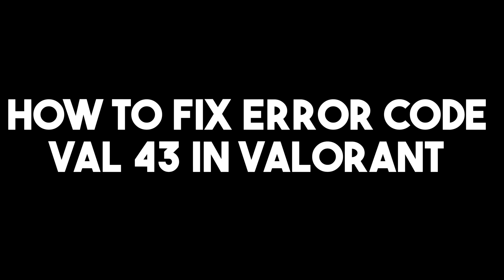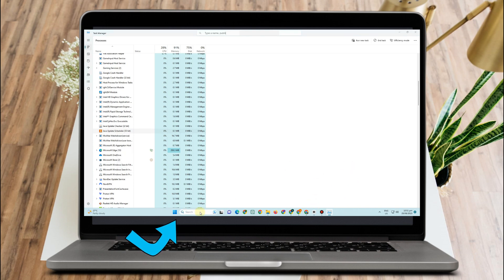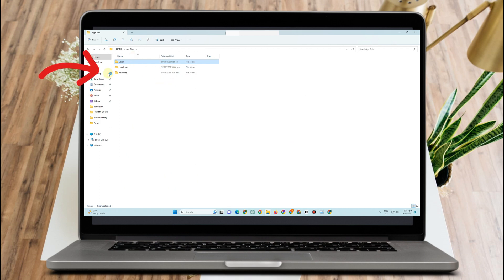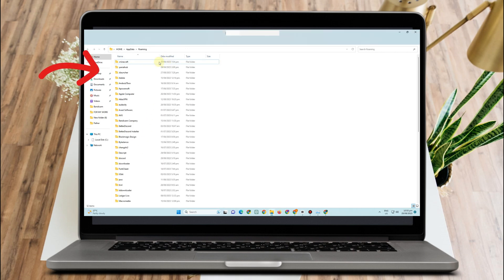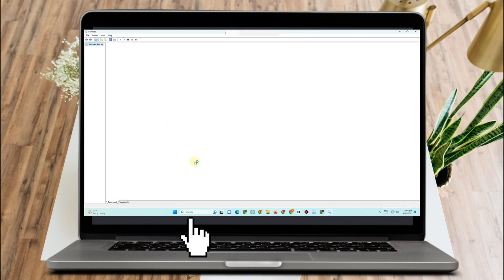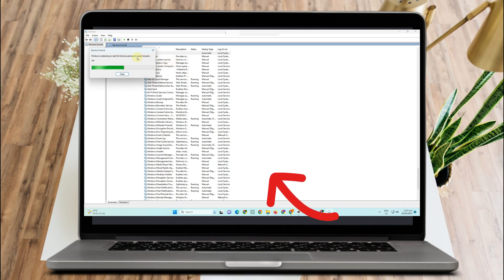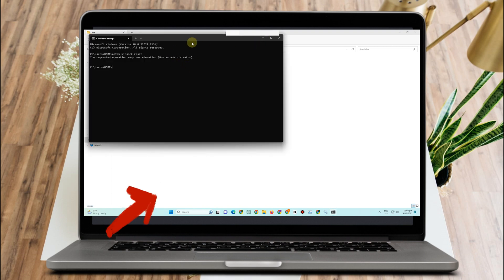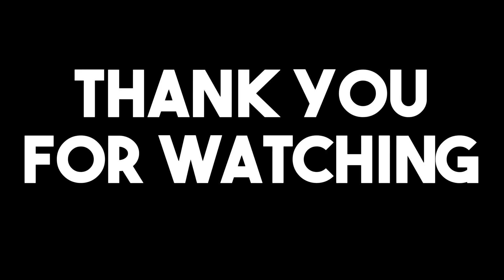How To Fix Error Code VAL 43 In Valorant (Quick Tutorial)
How To Fix Error Code VAL 43 In Valorant

"Struggling with Error Code VAL 43 in Valorant? 🎮 Don't worry, you're not alone! In this comprehensive guide, we've got you covered with effective solutions to tackle this pesky error and get you back into the action-packed world of Valorant in no time.

🔧 Our step-by-step tutorial will walk you through troubleshooting techniques to diagnose the root cause of Error Code VAL 43. Whether it's a network issue, a software conflict, or a system glitch, we'll help you pinpoint the problem.

⚙️ Discover expert tips and tricks to optimize your gaming setup and ensure smooth gameplay. From checking your network connection to updating drivers and tweaking in-game settings, we'll cover it all.

🛠️ No need to be a tech guru – our user-friendly instructions are designed to help both beginners and experienced gamers. Say goodbye to frustration and hello to uninterrupted Valorant sessions!

🚀 Ready to jump back into the action? Watch our video now and bid farewell to Error Code VAL 43 for good! Game on!"

Remember to adapt the description to fit your actual video content and provide accurate and helpful information for your viewers.